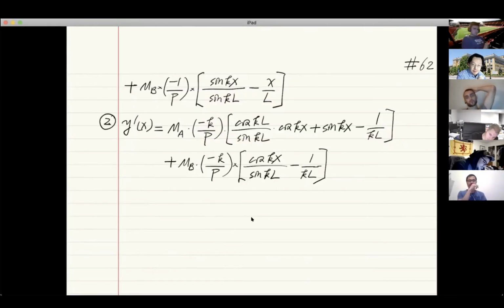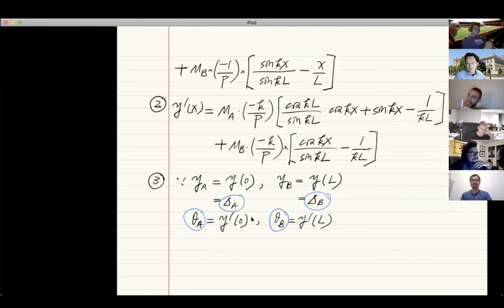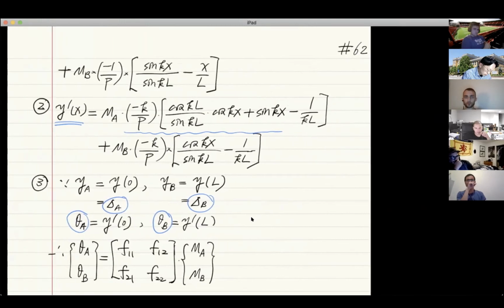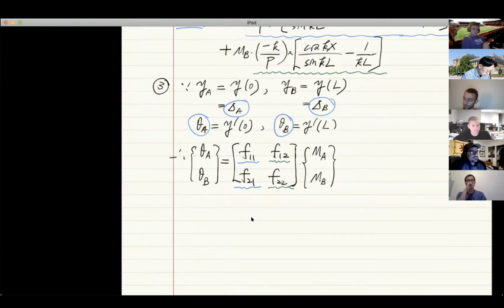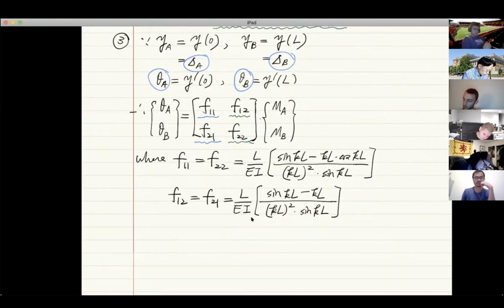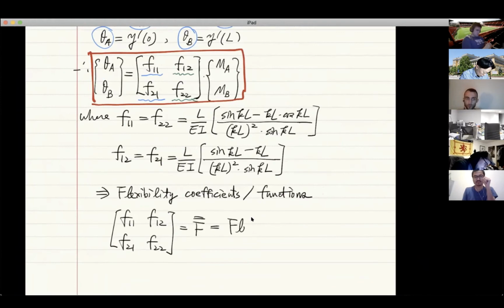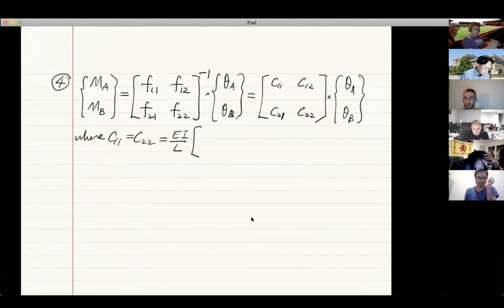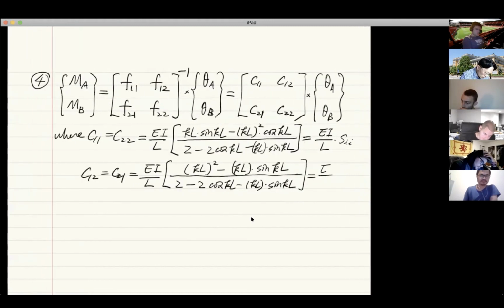CIVE5120__1007__LN06__Part 10 a)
This is the online lecture of CIVE 5120 Structural Stability (Fall 2020) on 10/07/20__Part 10 a), taught by Prof. Tzuyang Yu in the Department of Civil and Environmental Engineering at UMass Lowell (Lowell, Massachusetts, U.S.A.)

-- Slope-Deflection Equations/Method